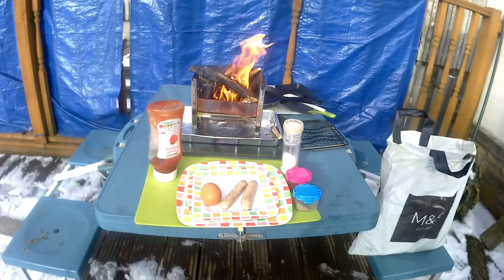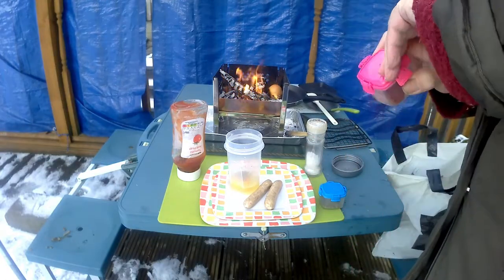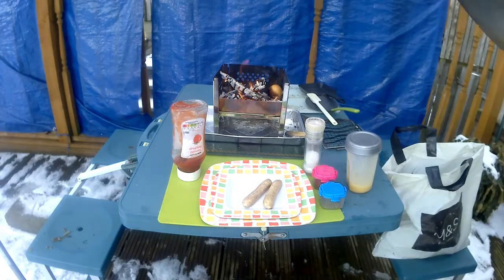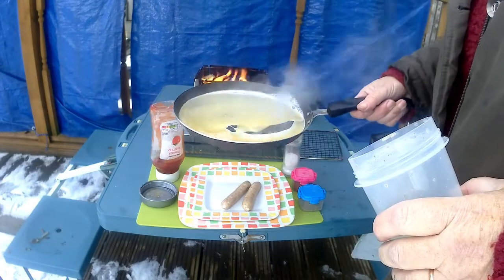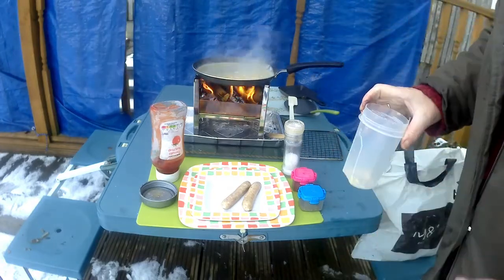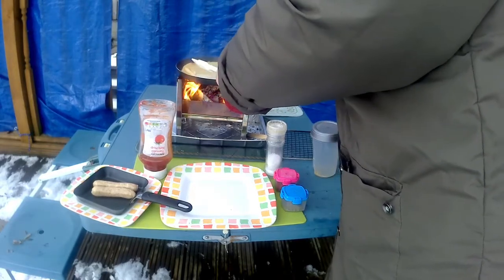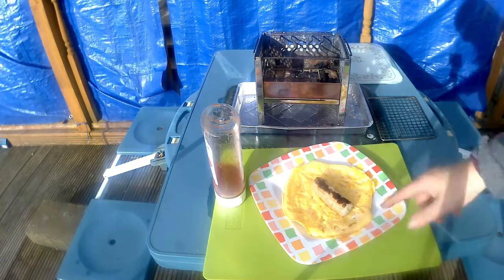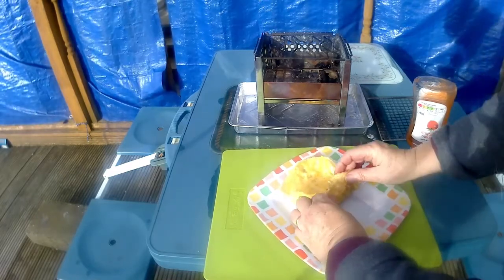Egg & Sausage roll